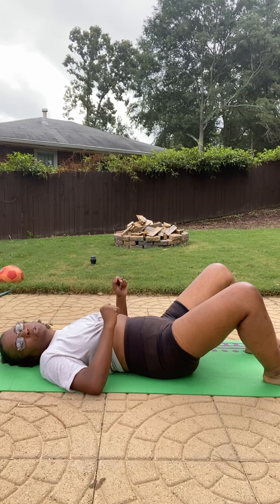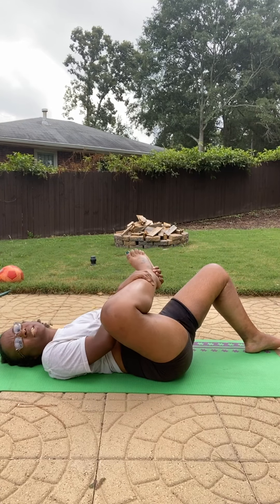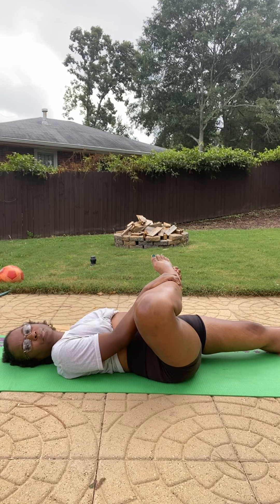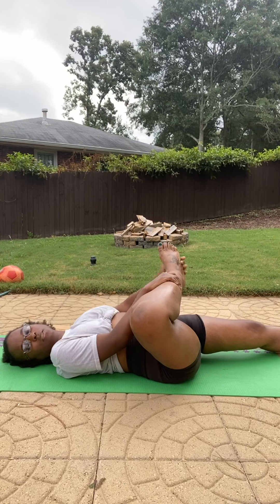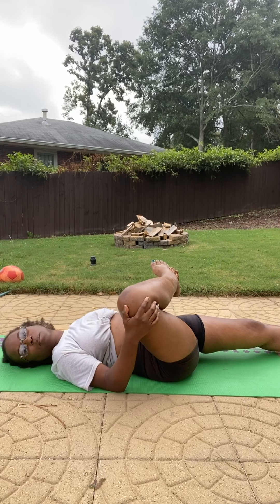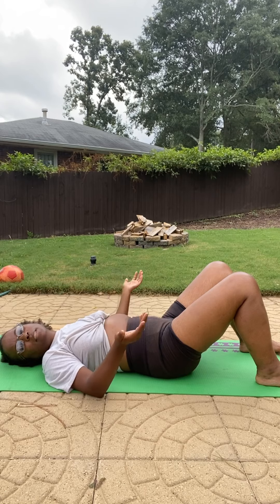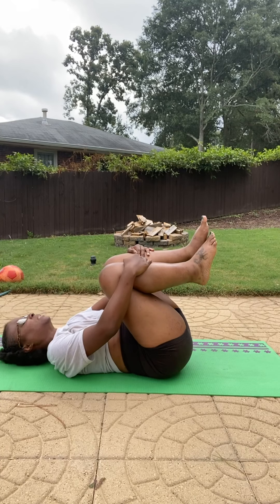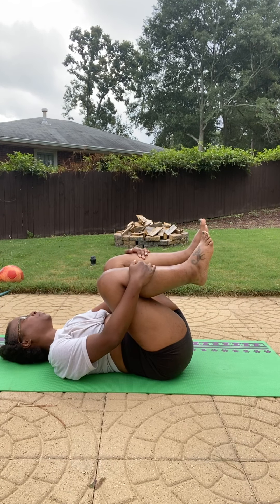Stretches for sciatica pain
These three easy stretches are great to help the body feel less pain due to stress of the sciatic nerve. Definitely more to come with this one